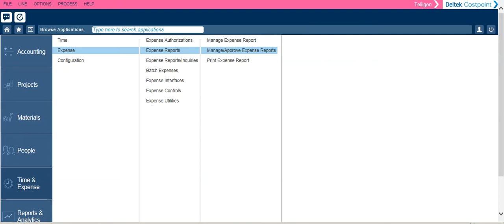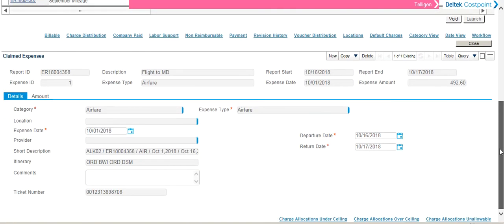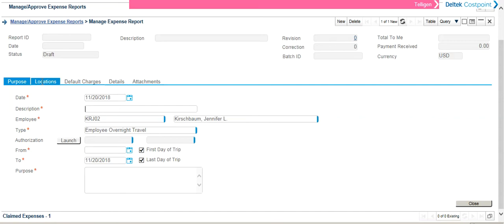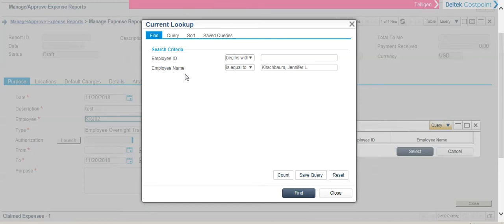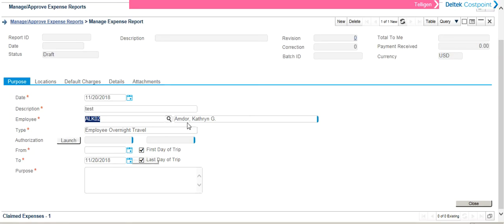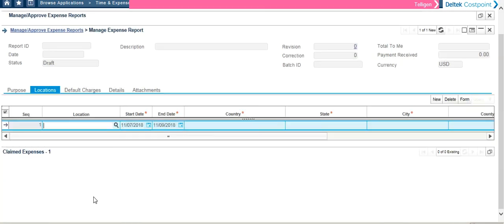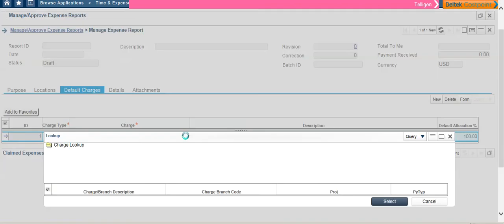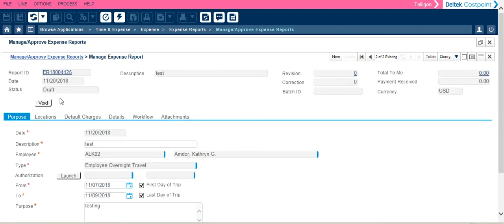Step 1 of How to Create an Expense Report for Reconcilers Only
This video is for reconcilers who create expense reports for others